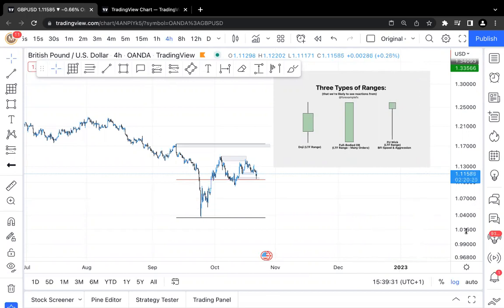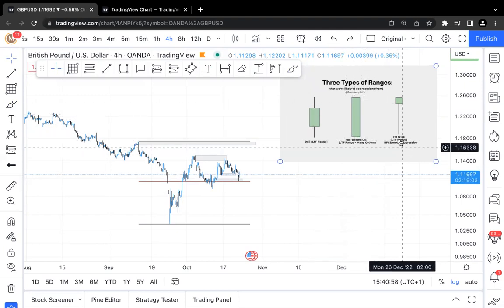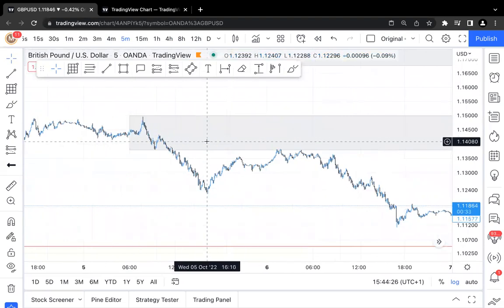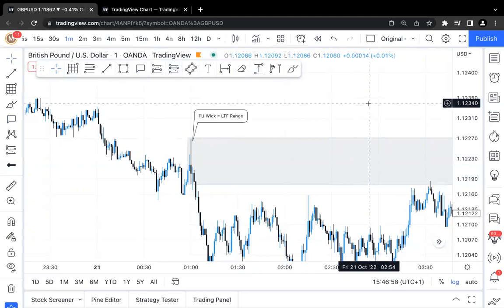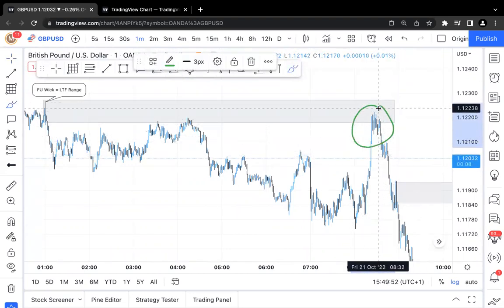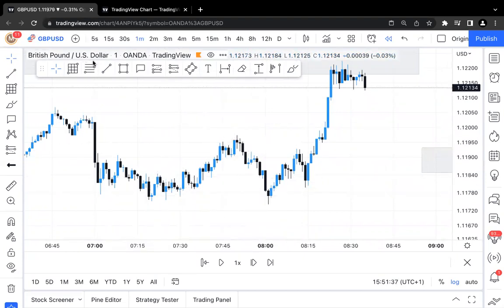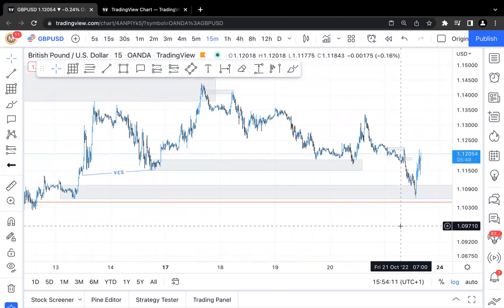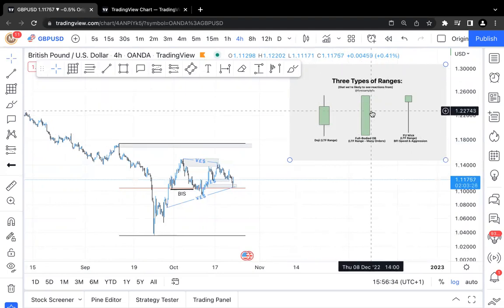HOW TO IDENTIFY RANGES - FOREX AMPLE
In this video, we break down how BFIs use ranges to stack their orders discretely before moving price in their intended direction.

We show the different representations of ranges that we can typically observe in the market.